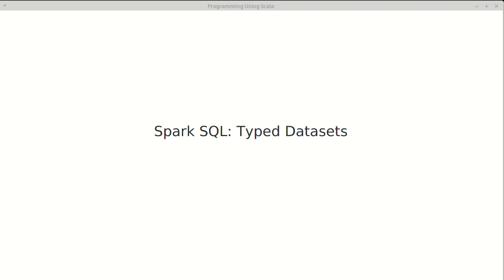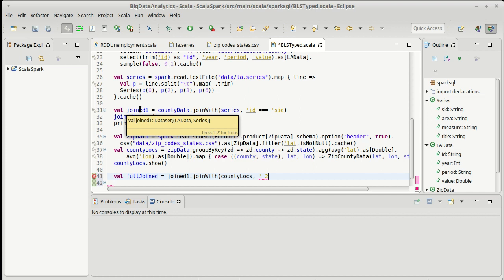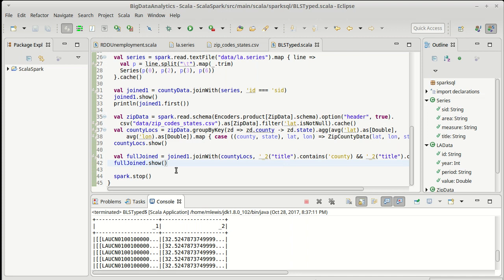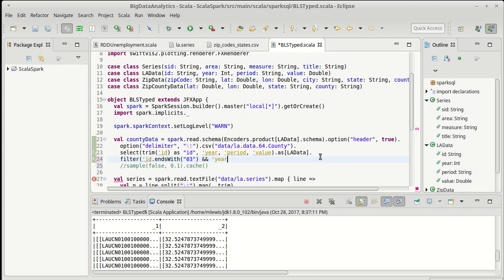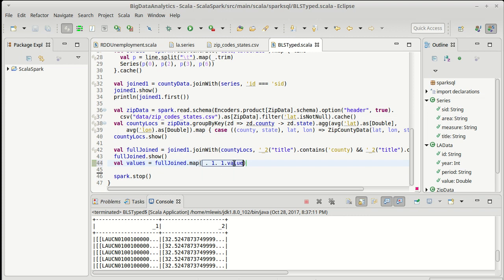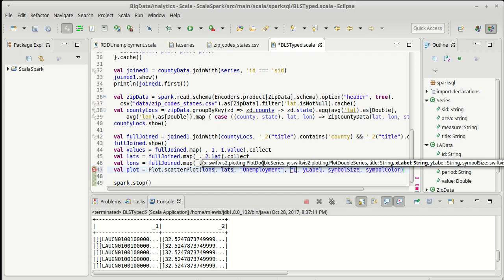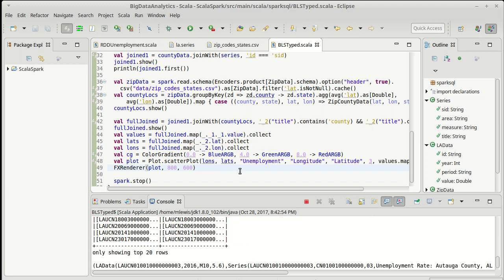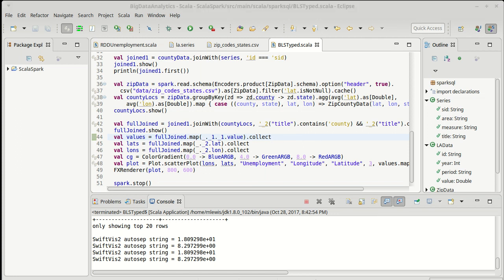Spark SQL: Typed Datasets Part 7 (using Scala)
This video finishes off our example by pulling out a single month of unemployment rates and plotting a colored scatter plot with a point for each county.